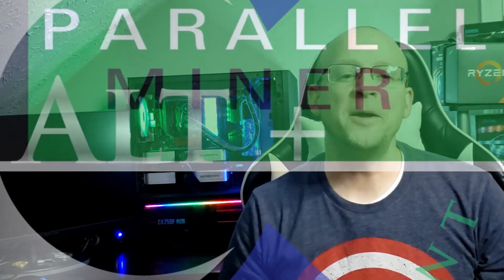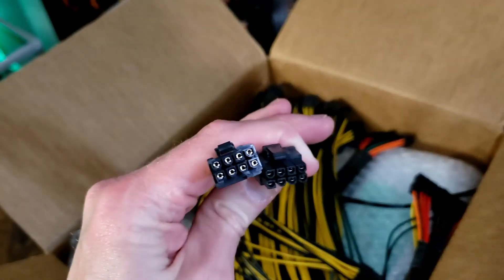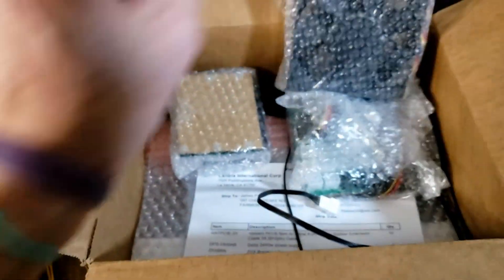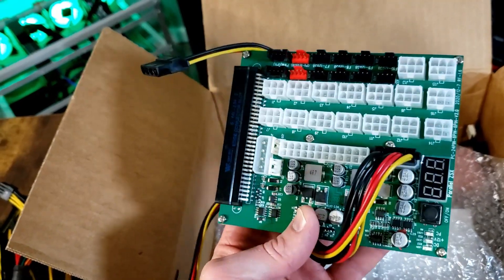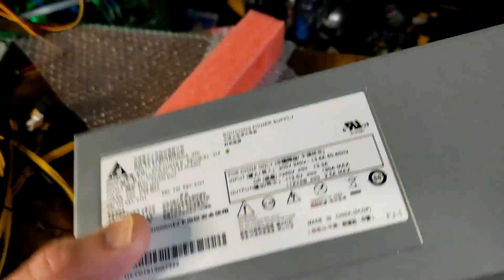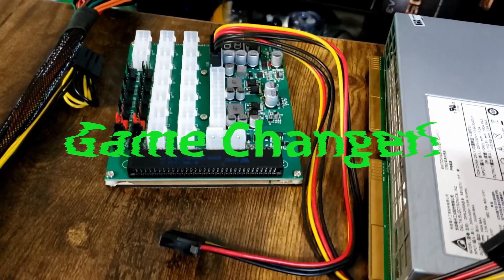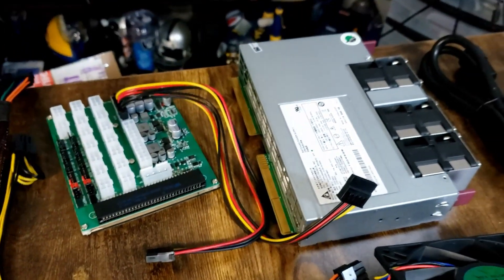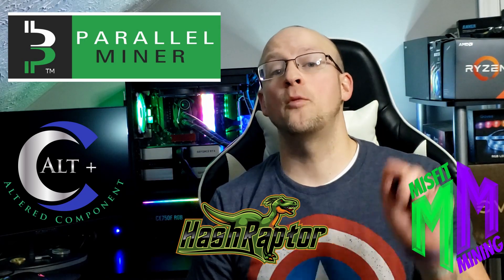⚡Mining Hardware Airdrop from Parallel Miner | Unboxing HP & Delta Server PSU + ZSX breakout + More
Today we open some new goodies from our friends at Parallel Miner.  We unbox the all in one ZSX Game changer Breakout board, the Delta 2400w BEAST server power supply, an HP 1200w server Power supply, some 6 pin to triple 8 pin pcie splitters, a 6100 rpm fan and more. We will be doing further testing and review videos on most of these items.  The 2400w PSU and the ZSX all in one breakout board are a couple of very amazing and innovative products.

ZSX breakout board (All in one to power 24pin, cpu, molex, and 6 pin pcie)
ZSX in stock, but only paired with a HP 1200w.  Still a heck of a deal
Delta 2400w PSU Kit (breakout boards and cables) best value
HP 1200w Server PSU kit (BEST BANG FOR BUCK)
6 pin pcie to TRIPLE 8 pin (6+2) adapters / splitters

Timecodes
0:00 - Intro
0:26 - Unboxing from Parallel Miner
0:50 - 6 pin Pcie to Dual 8 pin splitters
3:08 - 6 pin to 8 pin Pcie Long Cables
3:30 - Setup:  How to connect
3:56 - HP 750w PSU
4:21 - How to connect multiple server PSUs
4:39 - Using ATX + Server Power supply
5:17 - how to use only Server PSU Pico + ZSX breakout Board
6:47 - HP 750w PSU from Parallel Miner
7:12 - Amazing new breakout boards
7:38 - Plugging in Breakout Board to psu
8:30 - Why use server power supplies + buy from Parallel miner
10:00 - Parts listing on Parallel miner site
10:51 - Outro + Thanks

BTC - 1L3pgPqH176VAUxqUxoLYLsUkSYk74Gdqi
ETH - 0x768d3a834ead0a4b1bae2a4bffced52bec0a7d49